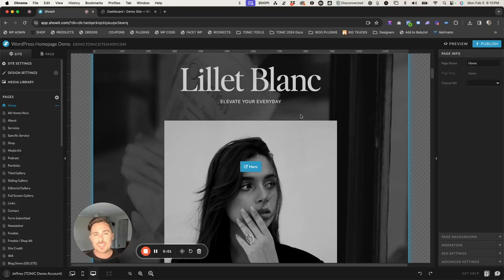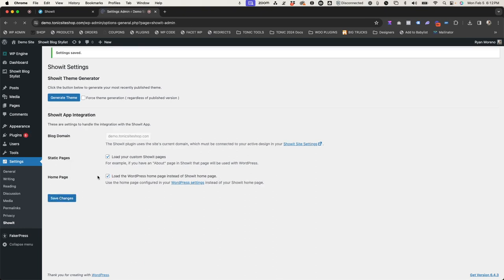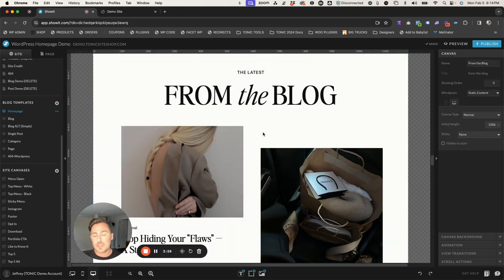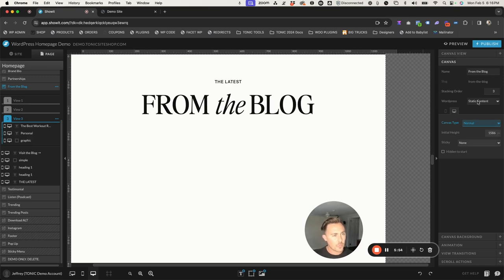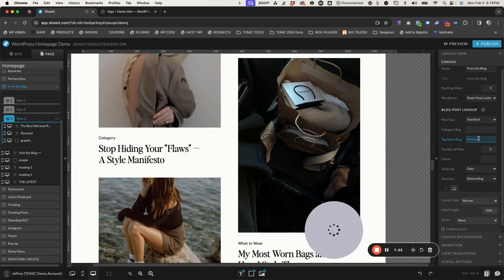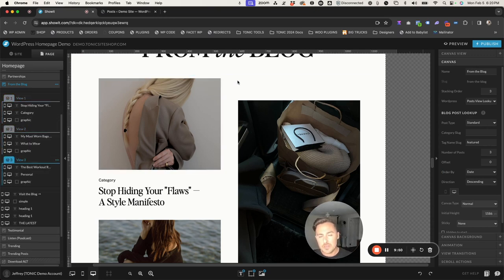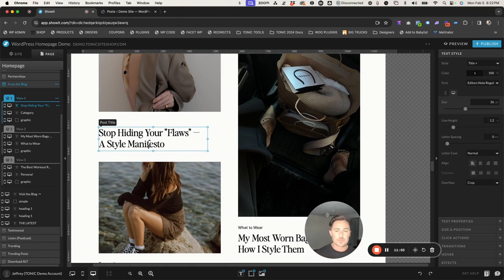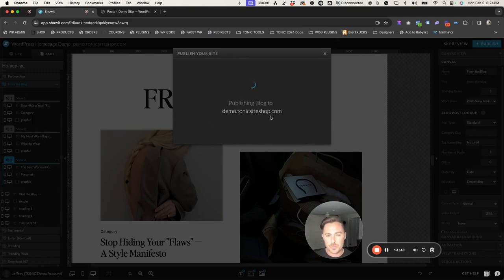Adding Blog Posts to Your Showit Homepage (Auto updating!)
If you're wondering how you can add blog posts to your Showit website homepage that automatically update to the most recent posts then this video is for you!

In this video we'll cover:
- How to turn your Showit homepage into a WordPress page
- How to setup a 'Post View Lookup' canvas in Showit
- How to tag featured posts to show on your homepage